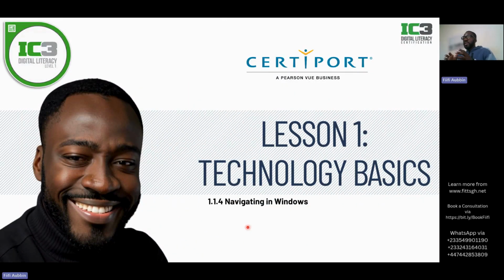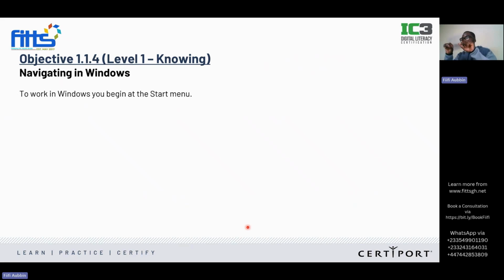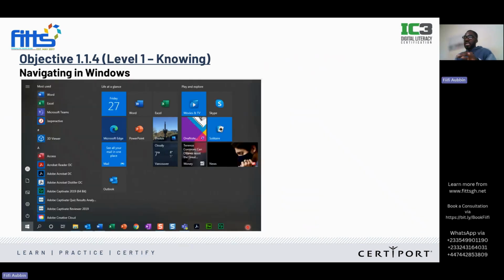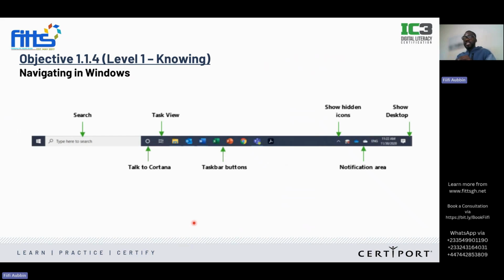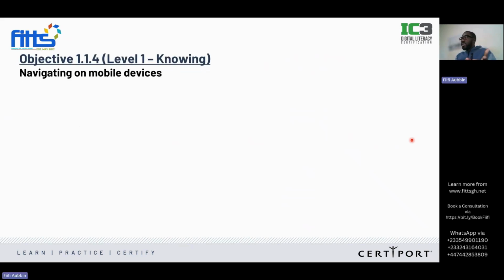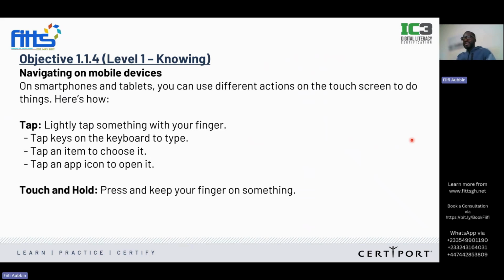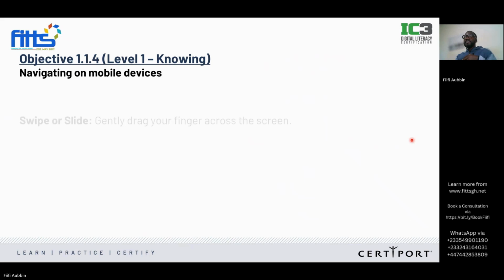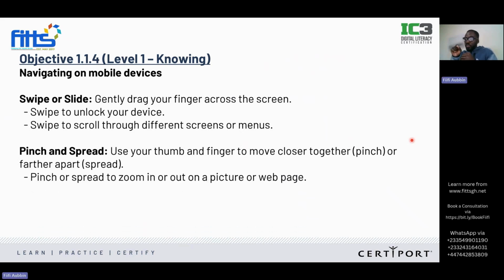IC3 GS6 Lesson 1.1.4: Navigating Windows & Mastering Your Device Interface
Are you using your computer and phone… or are you just getting by? 🤔

In this lesson, we break things down in a simple, practical way to help you become confident and efficient when using your devices.

💻 What you’ll learn:
✔️ How to navigate the Windows environment with ease
✔️ Understanding key parts of the interface (Start Menu, File Explorer, Desktop & more)
✔️ How to move around your mobile device like a pro
✔️ Using the taskbar effectively to multitask and boost productivity

👉 No more clicking around blindly — this lesson will help you work smarter, not harder.

📩 Not sure where to start or want guidance? Get in touch for a FREE consultation and let’s map out your digital skills journey together.